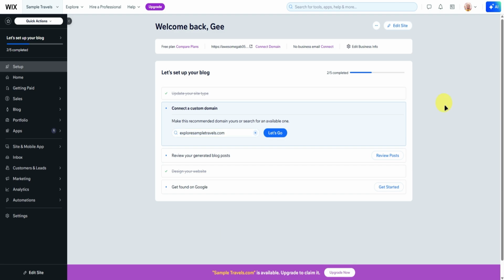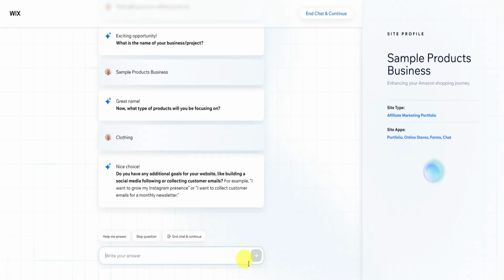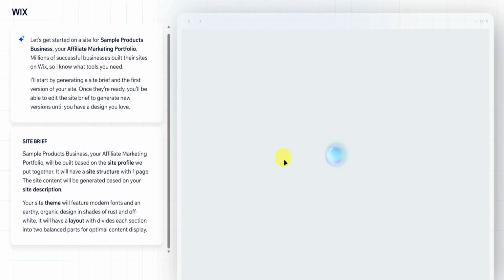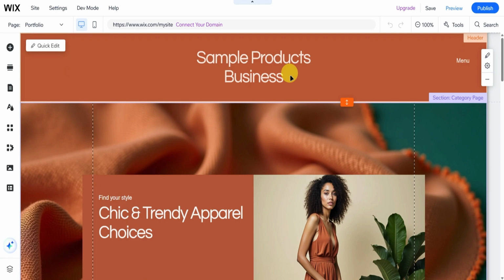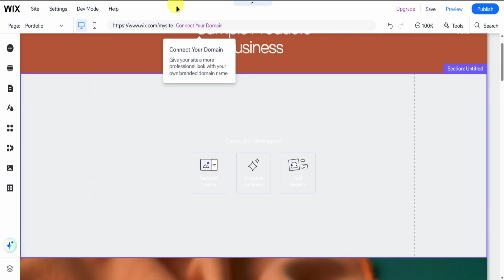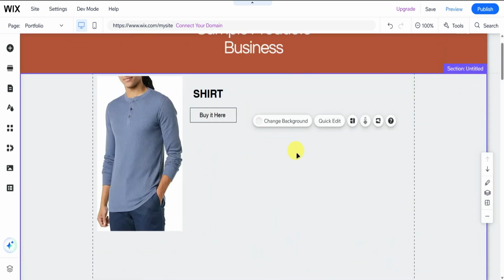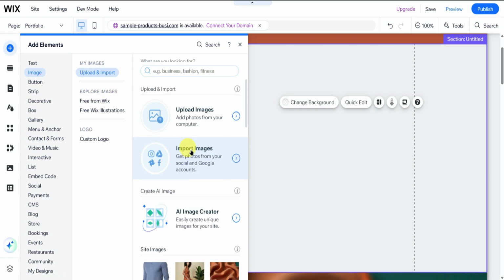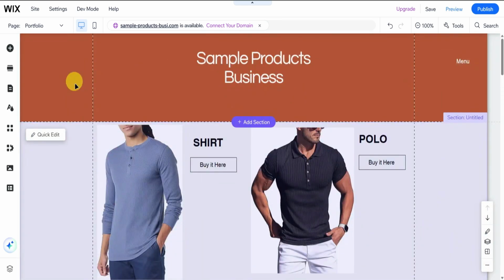How To Create An Amazon Affiliate Website On Wix For FREE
Hi Guys, in this video I'll guide you through how you can TITLE. ThanksaIn this video, I'll walk you through the process of building a free Amazon affiliate website using Wix in 2025. Whether you're a beginner or looking to enhance your online presence, this step-by-step guide will help you set up your site, integrate Amazon affiliate links, and start earning commissions.